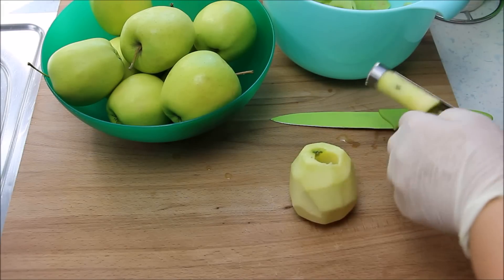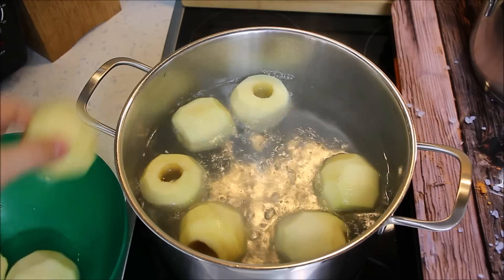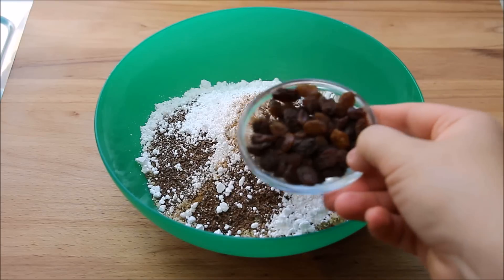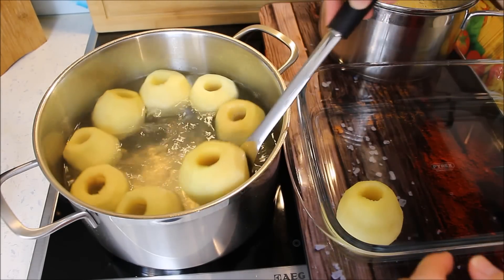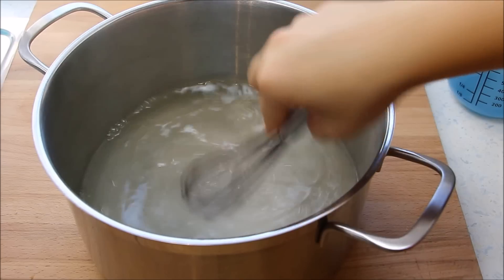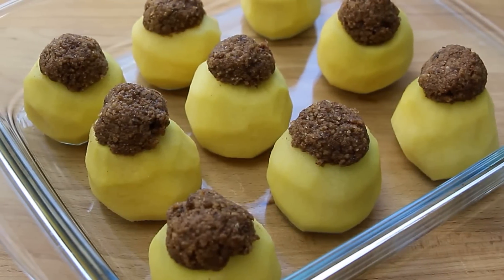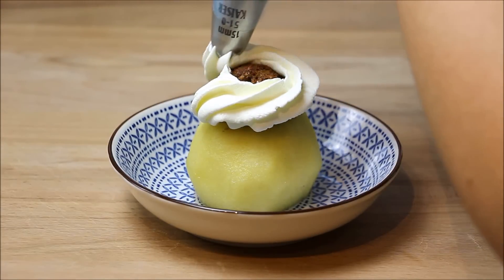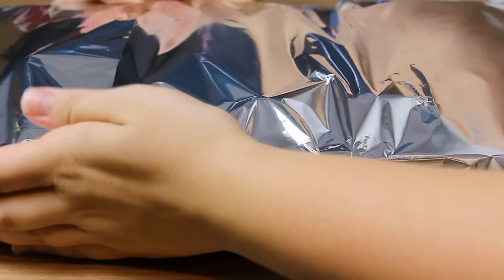"Tufahije" - Poširane, pečene jabuke, punjene filom od oraha / Bosnian poached, stuffed apples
Tufahije su bosanska nacionalna poslastica porijeklom iz Perzije. „Tufahija“ ili „Tuffah“ je arapska riječ i u prevodu znači „jabuka“. Tufahije se inače pune smjesom od mljevenih oraha, lješnjaka ili badema, slatkog vrhnja ili mlijeka i šećera i dekorišu se tučenim slatkim vrhnjem. Moja varijanta sadrži i malu količinu rendane čokolade i grožđica, koje usavršavaju ukus fila.

Recept se na njemačkom i bosanskom jeziku i u PDF formatu nalazi na mojoj webstranici

Ingredients:
10-12 smaller, slightly under-ripe apples
2,5-3 l water
350 g sugar
½ lemon, juice of

For the syrup:
500 g sugar

Stuffing:
90 ml milk
260 g finely grated walnuts, hazelnuts or almonds
3 tbsp. of powdered sugar
1 big or 2 smaller sized egg whites
50 g raisins (optional)
100 g finely grated chocolate (optional)
cinnamon and vanilla powder

Decoration:
200 ml whipped cream
100 g melted chocolate

Dobrodošli na moj Youtube-kanal istoimenog foodbloga Hanuma Kocht - prvi dvojezični blog sa receptima iz moje dvije domovine Austrije i Bosne i mnogih drugih zemalja.

Radujem se vašem "like"-u na Facebooku i pretplati na Youtubu. Sve to je naravno besplatno i neobavezno.

Moja oprema za snjimanje:
Kamera 1
Kamera 2
Objektiv 1
Objektiv 2
Mikrofon 1
Mikrofon 2

Moji kuhinjski uređaji:
Nutribullet Basisset
Bosch Ručni Mikser
Rommelsbacher Mlin
AEG UltraMix KM 4000 Kuhinjska Mašina
Philips Food Processor

Moji „mali pomoćnici“ – spravice:
Nicer Dicer
Spravica za formiranje loptica
Spravica za izdubljivanje jabuka
Spravica za guljenje i rezanje jabuka
Set američkih kašika za mjerenje (Cups-Set)
Okrugli kalupi za iskruživanje tijesta
Presa za bijeli luk
Ploča za dizanje biskvita
Spravica za označavanje komada torte
Podesivi rezač za torte
Nožić za odvajanje biskvita
Spravica za premazivanje torte
Set noževa koje koristim
Četvrtasti kalup za torte sa obručem
Kalup za kuglof
Drvena zaštitna ploča za šporet
Staklena zaštitna ploča za šporet

Linkovi koje gore vidite, vode do stranice gdje imate mogućnost da ih pogledate a po želji i kupite. U slučaju da se odlučite za kupovinu dotičnog proizvoda do kojeg ste došli preko mojih linkova, ja ću dobiti malu proviziju od prodavača. To ne utiče na cijenu proizvoda i vi nemate nikakvih dodatnih troškova ili obaveza. Taj novac ću iskoristiti za troškove održavanja moje webstranice i unapređenje cijelog projekta. Meni je bitno da vas obavijestim o svakoj vrsti reklame koju objavljujem na mom kanalu i blogu.